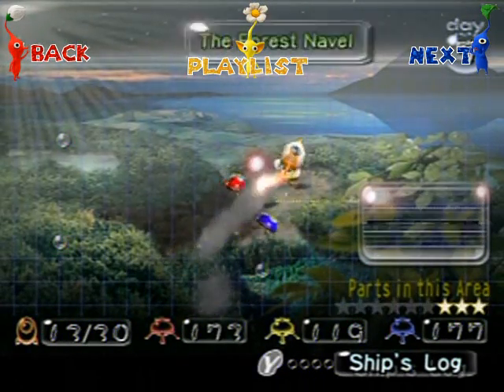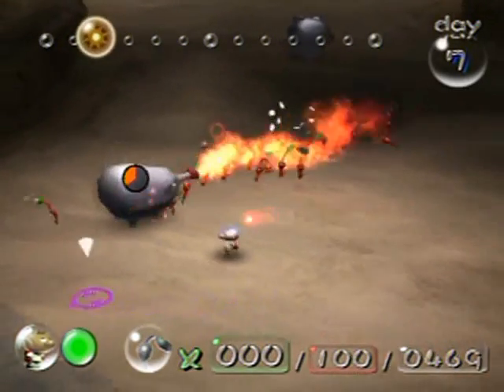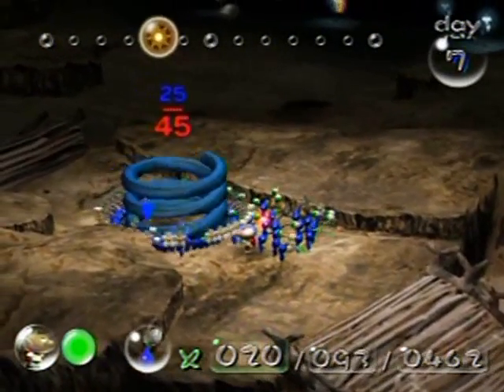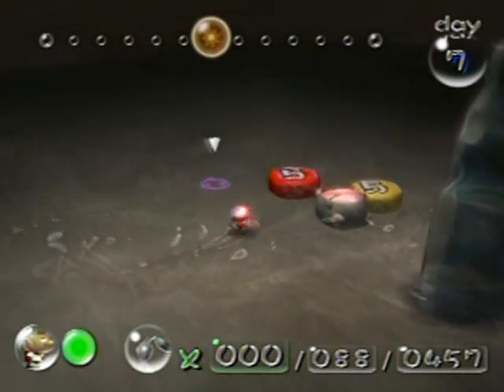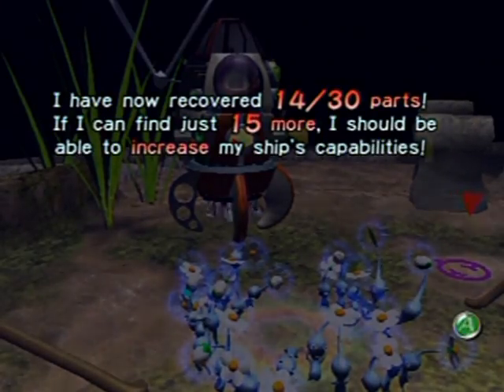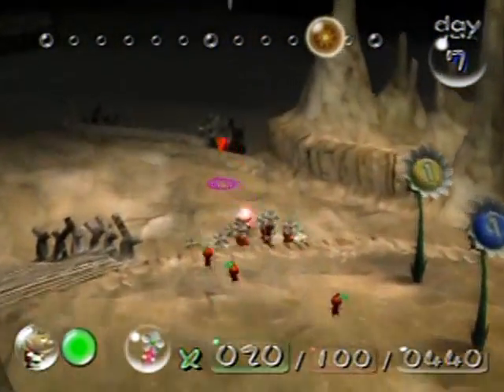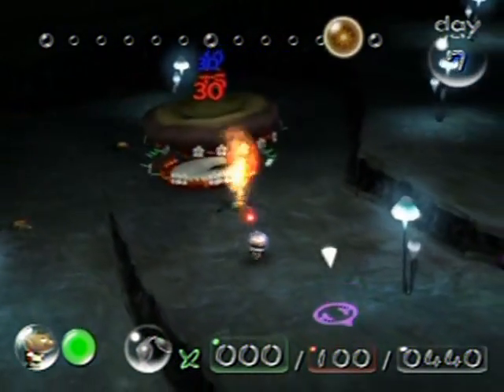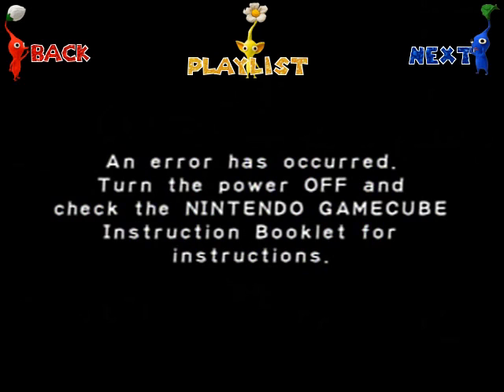Pikmin Walkthrough Part 7: Explorers Clearing House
Kill them all! They are in our way! None must live! NONNNNNE!

Ship parts collected:
Anti-Dioxin Filter
Gravity Jumper

I was halfway to getting the Omega Stabilizer too! Bah humbug! So close...